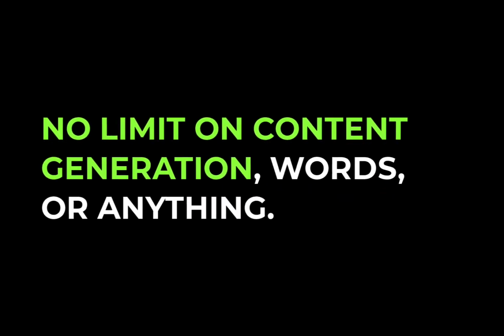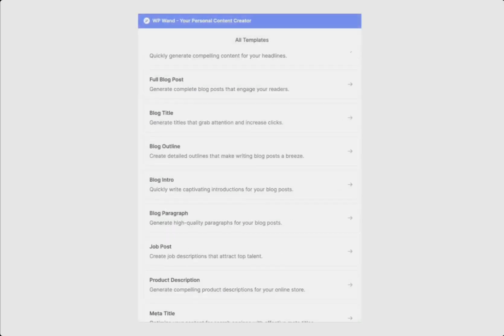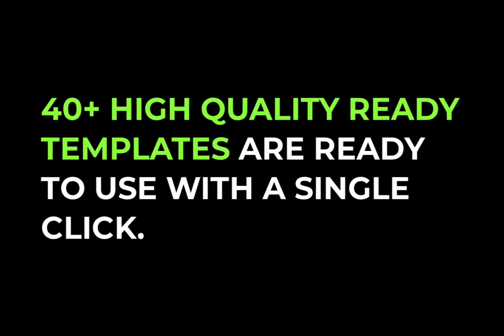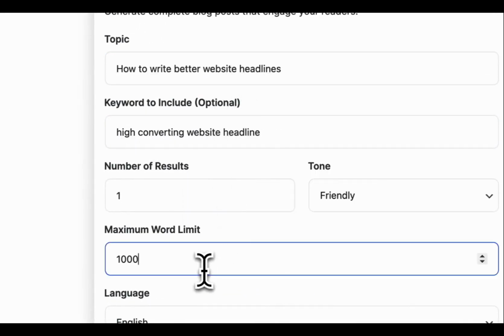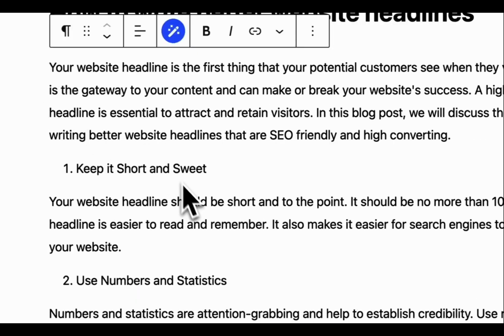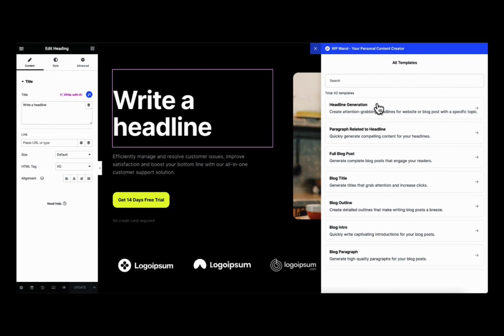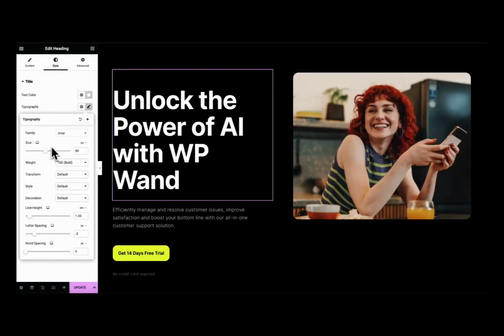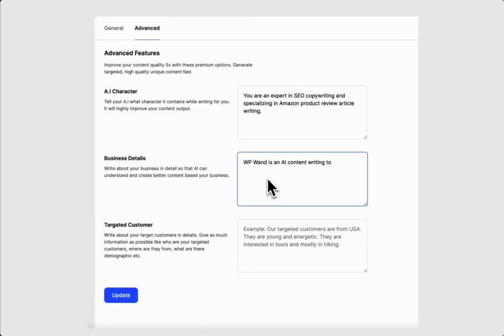WP Wand Review | WP Wand Lifetime Deal - The Best AI Content Generation WordPress Plugin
If you are looking for a WP Wand lifetime deal or a WP Wand review. You came to the right place on lifetime deal updates. Now New AppSumo offers WP Wand Plugin lifetime deals for you with discounts. If you need WP Wand wordpress plugin lifetime deal, check it out right now

WP Wand is a powerful AI content generation and AI writing assistant plugin for WordPress. It uses advanced algorithms and OpenAI’s popular models like ChatGPT, GPT-3.5, GPT-4, DaVinci, and more to generate high-quality and engaging content effortlessly, without breaking the bank.

WPWand is fully integrated with Gutenberg Editor, Classic Editor, Elementor Page Builder & WooCommerce to improve your writing experience much better. With it’s seamless AI writing experience, you can create any type of article for your needs.

To improve your SEO experience, WP Wand now supports popular SEO plugins Rank Math and Yoast SEO. Improve your content fast.

Say goodbye to the days of struggling to generate content ideas, spending hours on research, and staring at an empty screen. WPWand’s advanced technology will take care of all that for you.

From writing any type of article to a full blog post, crafting marketing copy, social media posts, email content, and product descriptions, WP Wand has got you covered.

If you need to know more information about this read this article:

⏱️⏱️VIDEO CHAPTERS⏱️⏱️:

00:00:00 - Introduction to WP Wand AI WordPress Plugin
00:00:21 - Benefits of Using WP Wand for Content
00:00:41 - Customizing Content with WP Wand Features
00:01:06 - Integrating WP Wand with Elementor
00:01:27 - Achieving Success with WP Wand

Hello, my name is Tim and in this video, I'm going to be reviewing the WP Wand plugin. This plugin is designed to help you generate AI content for your WordPress website. I'll be covering the basics of the plugin and explaining how to use it.

If you're looking for a plugin that will help you generate AI content for your WordPress website, then look no further than the WP Wand! This plugin is available at a special lifetime deal price of $67. This is a great price for a plugin that is designed to help you generate AI content for your website. So be sure to check it out and see how it can benefit your website!

Related Search: wp wand review,wp wand lifetime deal,best ai content generation plugin for wordpress,ai content generation plugin,best ai content generation plugin,wp wand demo,wp wand ltd,wp wand deal,wp wand lifetime,wp wand plugin,wp wand wordpress,wp wand wordpress plugin,wp wand,wp wand tutorial,wordpress ai plugin,ai writer wordpress plugin,chat gpt plugins,how to use chatgpt plugins,all lifetime deals,lifetime deals,ai lifetime deals,deal,ai wordpress plugin,ai,